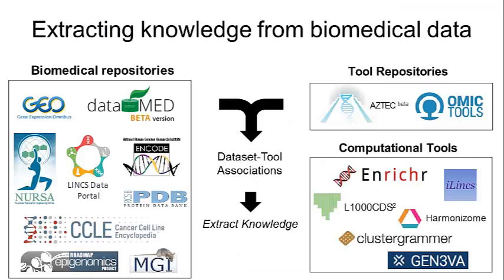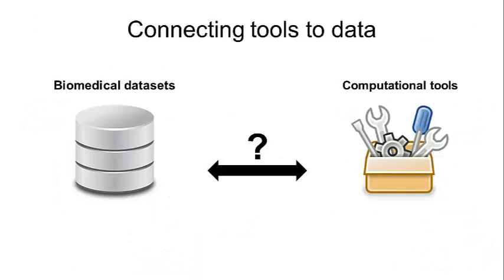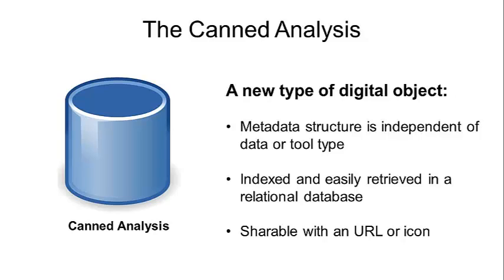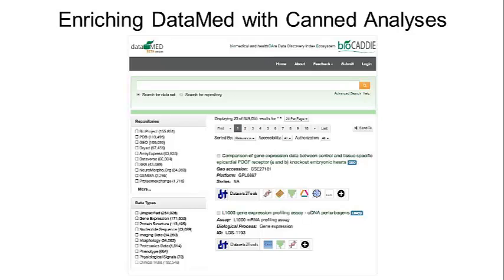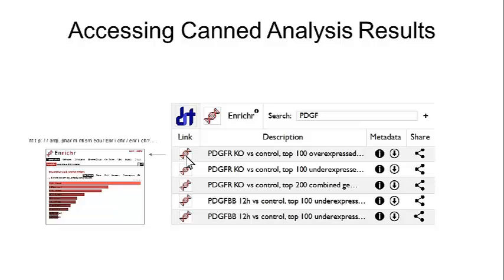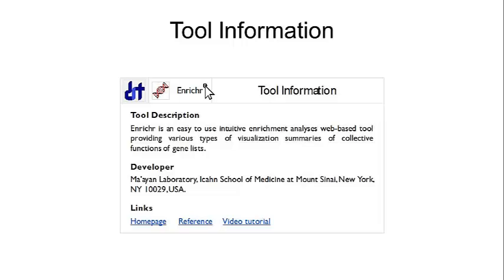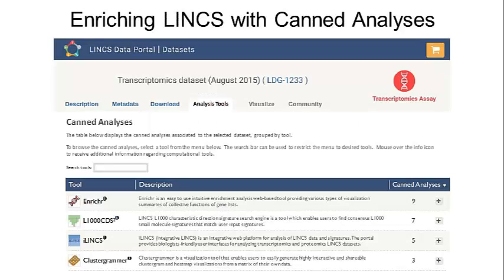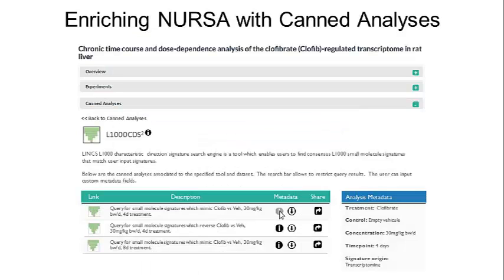Denis Torre Presenting at the BD2K AHM Meeting Datasets2Tools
Biomedical data repositories, such as the bioCADDIE DataMed, enable the search and discovery of relevant research data digital objects. At the same time, tools that can operate on such data are indexed by repositories such as the Aztec.bio developed by the BD2KCCC. However, direct associations between datasets and tools are currently not available. Beyond such associations, it would be useful to systematically provide canned bioinformatics analyses for processed datasets on dataset landing pages. Here we present part of a pilot project to create a new type of digital object: canned analysis of a dataset with a specific online bioinformatics tool. To enable the creation, management and usability of this new type of data object, we are developing the Datasets2Tools platform. Datasets2Tools includes a registry: a database of dataset-tool associations; a Google Chrome extension that displays icons that provide links to canned analyses from dataset landing pages of data repositories such as DataMed, the LINCS Data Portal (LDP) and the gene expression omnibus (GEO); and a web-site that enables users to register, browse, search, and grade dataset-tool associations. In the future, we hope that data repositories such as DataMed would adopt the Datasets2Tools protocol, making Datasets2Tools native to the DataMed site so users do not have to install the Chrome extension to view the icons for the canned analyses. By providing a simple and intuitive platform that links datasets to analysis tools, Datasets2Tools will lower the point of entry for many users of DataMed, LINCS LDP, GEO and other biomedical research repositories; the canned analyses will help these users extract more knowledge from such data repositories.